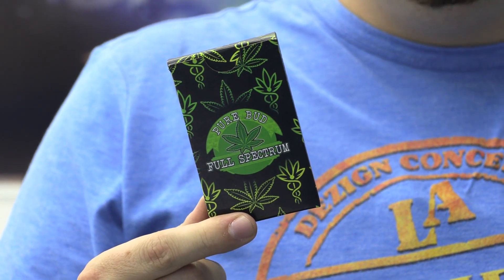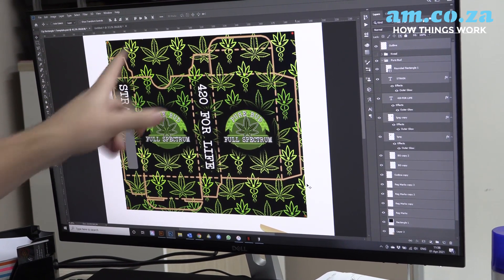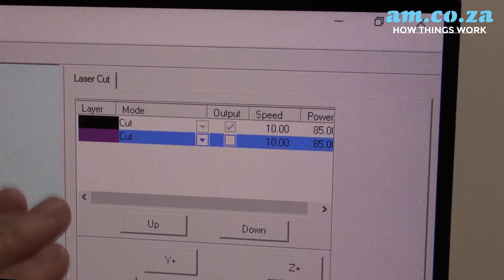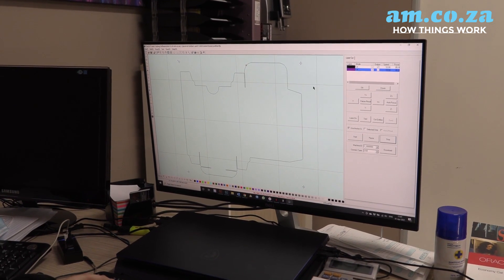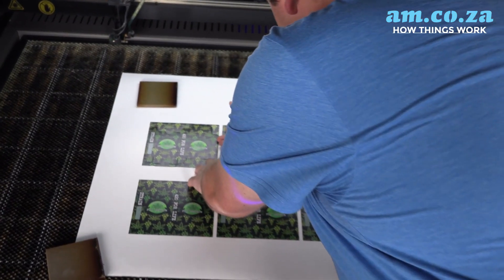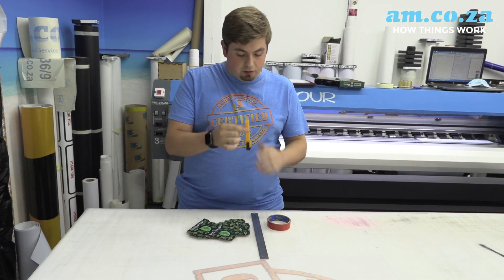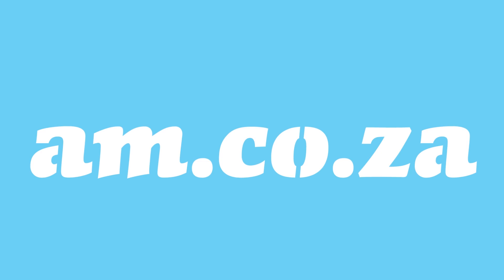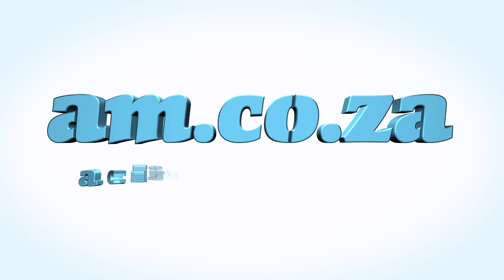Full Colour Printed Cardboard Packaging Box Made by UV Hybrid Printer and Laser Cutting Machine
UV Printing is a digital printing process that makes use of UV lights to dry ink during printing. Engineered UV lights dry ink immediately after the UV Hybrid printer spreads ink on the top part of the substrate.
Ultraviolet lights were initially created and fitted into lamps used to dry gel nail polish in a short space of time. Over time this technology made its way into industrial and commercial markets.
UV cured inks are weatherproof and don’t wear off easily. The curing process is unpolluting and energy efficient because it gives off a small amount of Volatile Organic Compounds.
UV curing also gives an opportunity for printing on non-traditional substrates such as PMMA, aluminium, foam board, wood and glass using a flatbed large format printer.
AM’s FastCOLOUR UV Hybrid Printer
• Let’s you print more custom printed packaging boxes in more styles than ever before.
• This printer is compatible with thick substrates (You just need to do a height adjustment)
• It has a printing capacity up to 1600 mm.
• Compatible with both rigid and flexible materials , including Vinyl and Foam Board.
• Features some of the most up-to-date printing technology on the market today.
The printer was used in conjunction with AM’s TruCUT C02 laser and engraving machine to print, cut and shape the customized cardboard package seen in this video.
How does a C02 laser work?
The C02 laser engraver will give your business the ability to convert any object into a valuable asset.
Lighting projected by C02 lasers is exceptionally powerful when compared to normal light. This light is invisible to the human eye because light from a laser is infrared . It has the ability to cut all sorts and types of substrates , including cotton material, wood, metal, glass and cardboard.
The excessive heat from this light vaporizes the material that is going to processed. The final results are precise, suave finish.
Depending on the look you are going for on your material and what material you are cutting or engraving, the settings of your speed and power settings can be adjusted (by expanding it or reducing it
AM’s TruCUT C02 laser and engraving machine
• A C02 laser allows you to engrave and/or cut a wide variety of materials including wood, acrylic plastic, leather, fabric and much more.
• This engraver is easy to use and is designed to operate through a print driver.
• You can set up your graphics in almost any graphic design software including Adobe Illustrator, Photoshop, CorelDRAW and many more.
• Set your page size to the size of the piece or area you are engraving, lay out your graphics just like you are printing to paper, and send it to the laser. You can choose a speed and power setting based on the material you are using.
• For the large laser and engraving machine, by moving the table down, you can place a large item up to 8’’.
• When you are looking for a small lightweight laser system, the Desktop C02 laser cutter and engraver is a great choice.
• The Desktop laser engraver is powered by a 40/80 watt C02 laser tube.
• The Cabinet laser engraver is powered by a 80/90/100/120/130/150/160 watt C02 laser tube.
• The Flatbed laser engraver is powered by a 80/90/100/120/130/150/160 watt C02 laser tube.
Prices are subject to change.